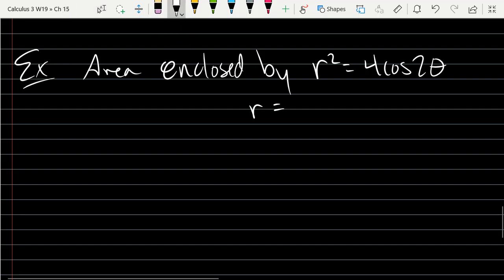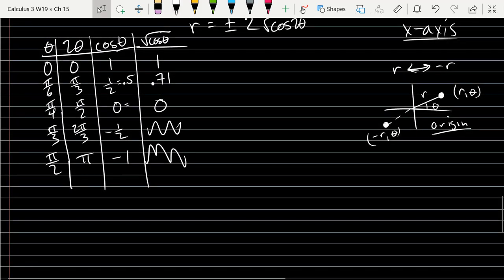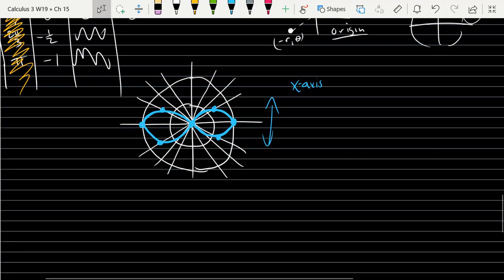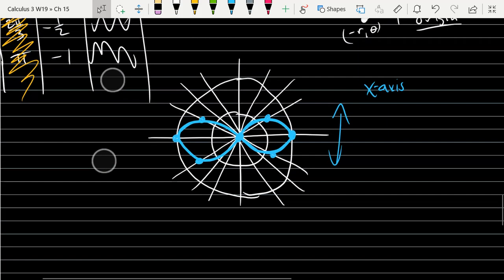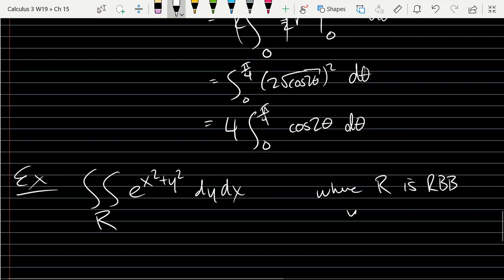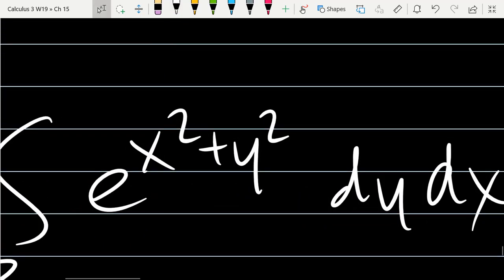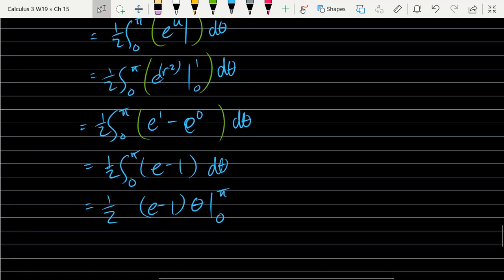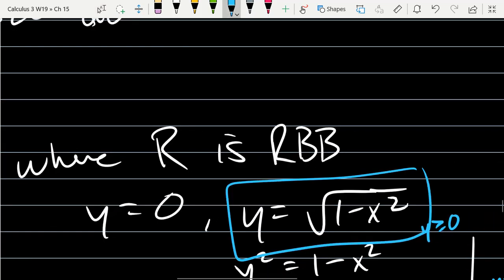Calculus 3 lecture 2019 03 12 15.4 part2